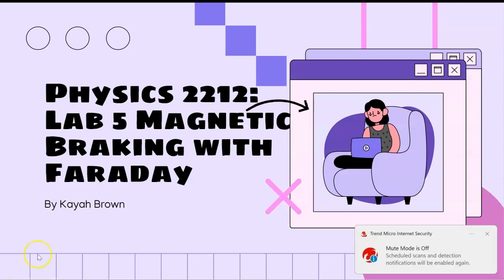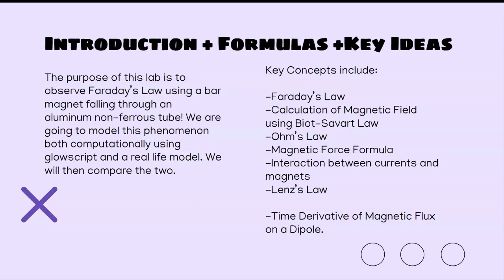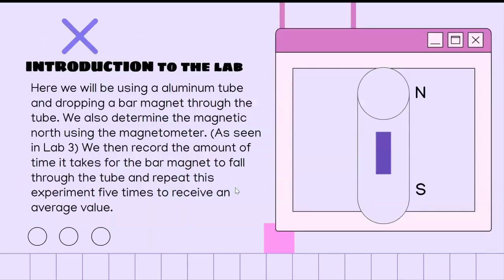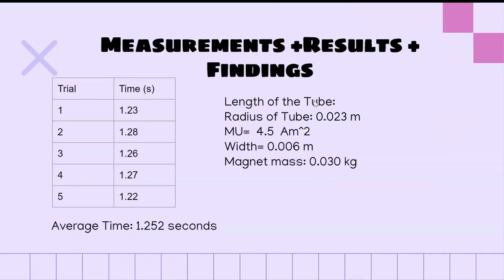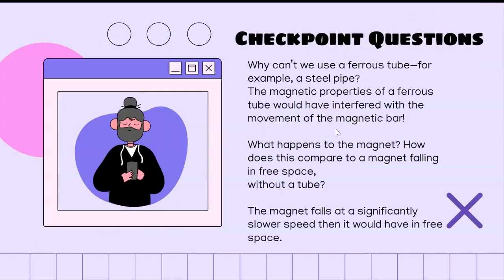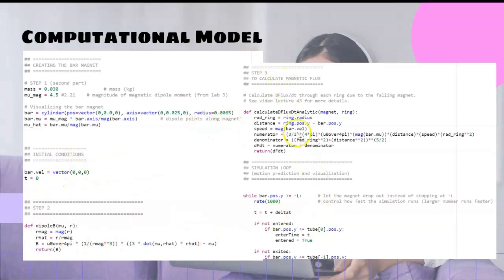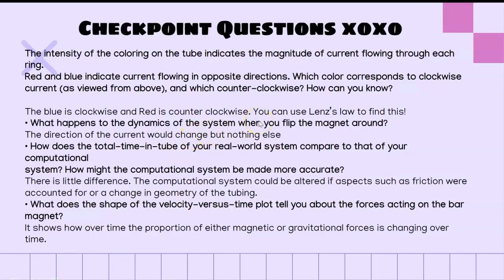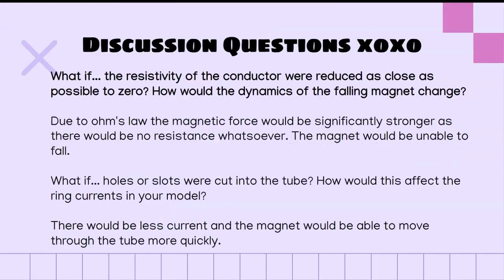Physics 2212 Lab 5: Faraday's Law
Yay last lab video ! We're out of here.!